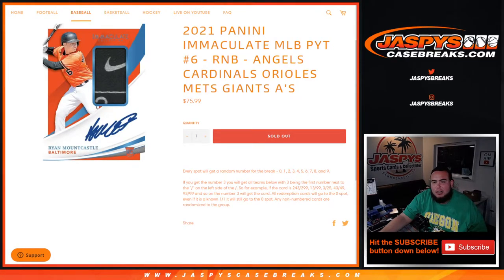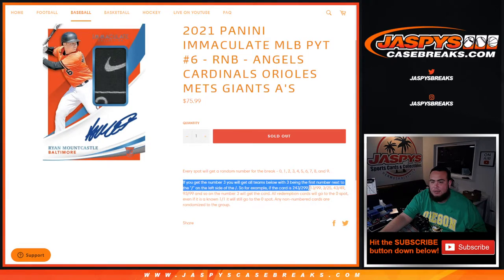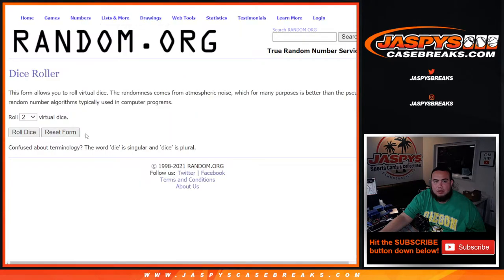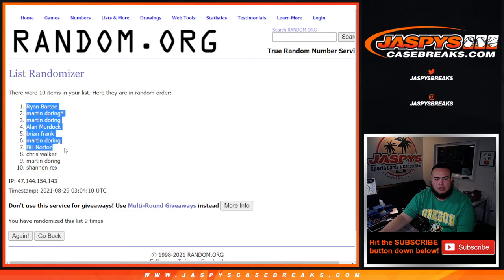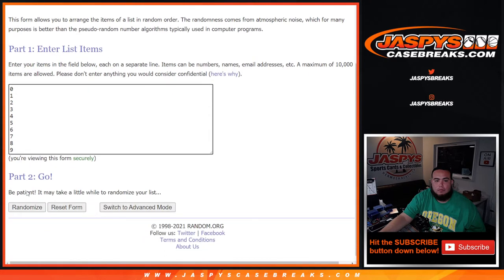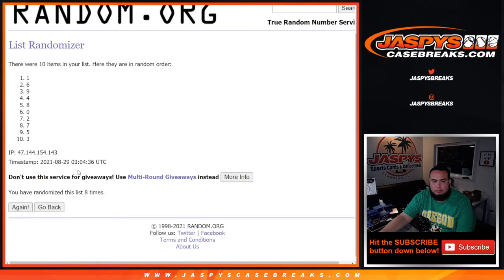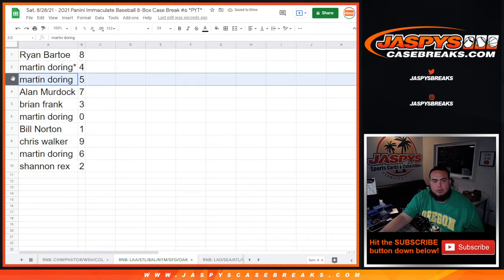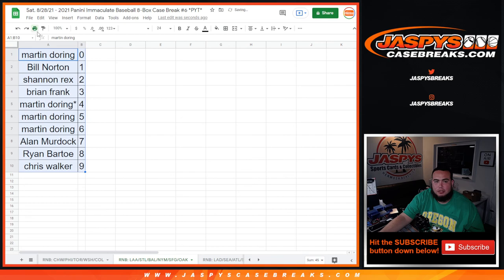Sat. 8/28/21 - RNB - ANGELS CARDINALS ORIOLES METS GIANTS A'S - 2021 PANINI IMMACULATE MLB PYT #6